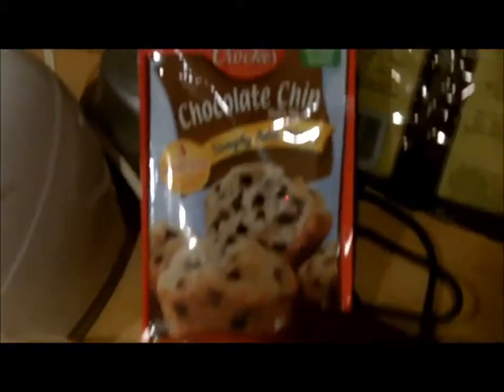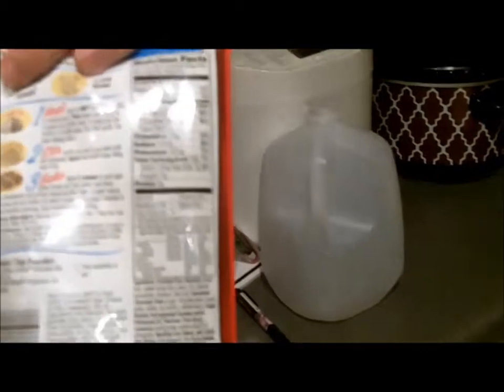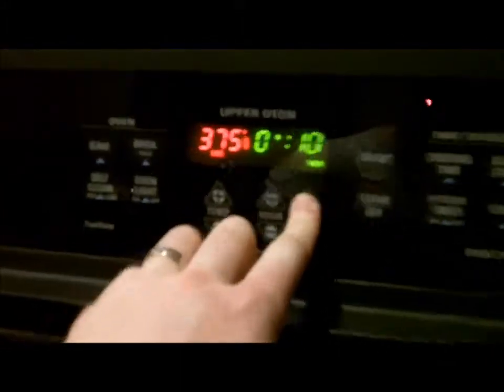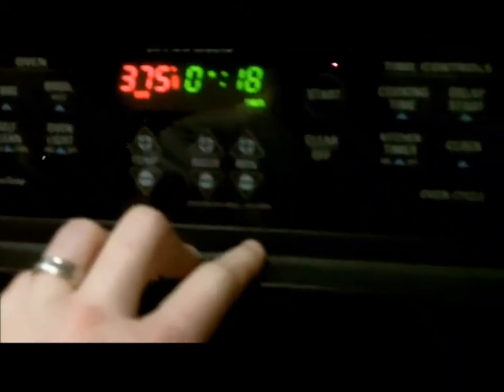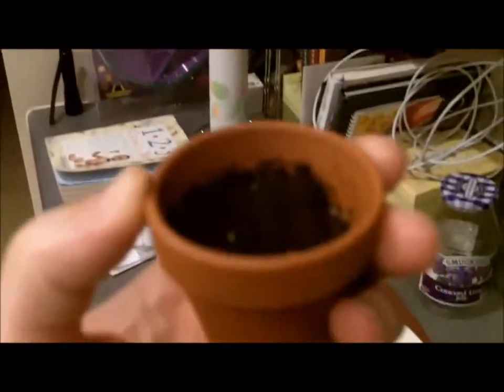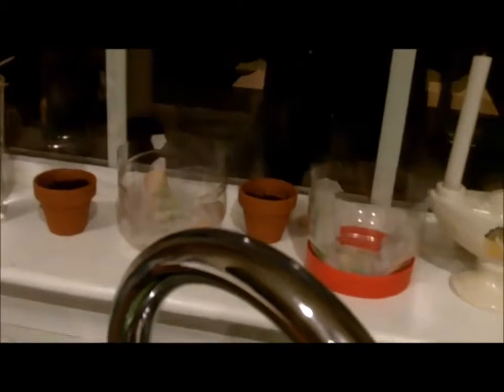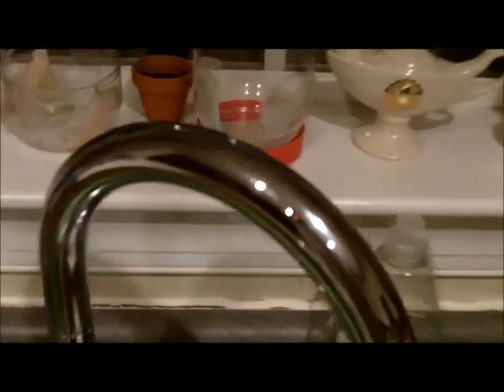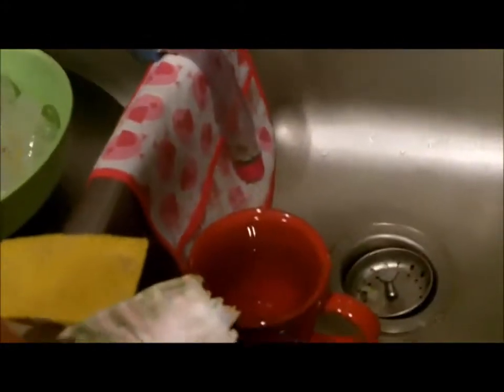Morning Thoughts of seeding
I have seen several videos lately of people planting seeds and trying to grow plants they like.  Well, I am no exception!  I have taken the cue.  I have placed an avacado seen in a glass of water (still waiting on those roots to show).  There are tomatoes and acorn squash from vegetables we bought from the grocery store.  The strawberries are from a seed package from a $1 starter packet I bought at Target.

Our goal is to eventually grow everything we would eat veggie-wise.  Short term, if we could just grow what our daughter would eat that would kick ass!